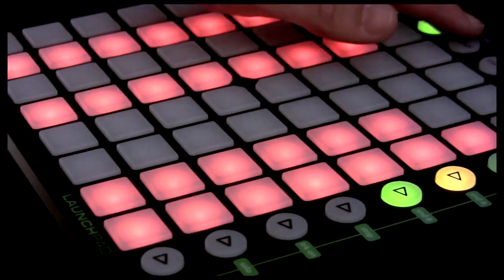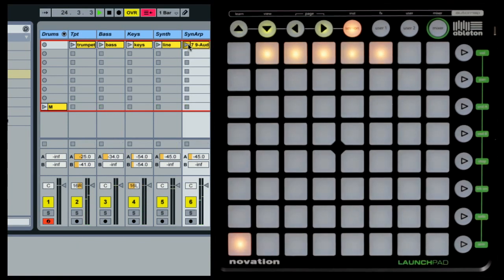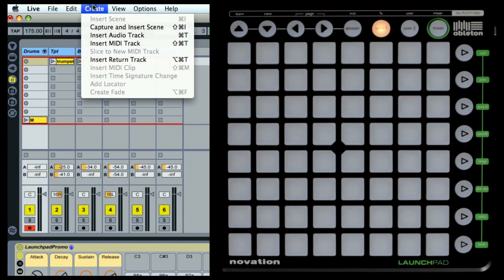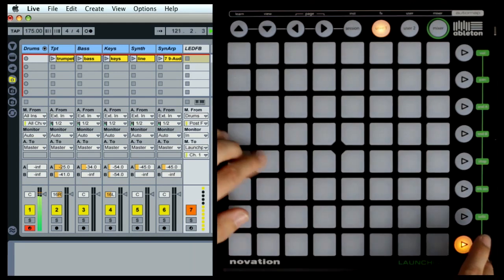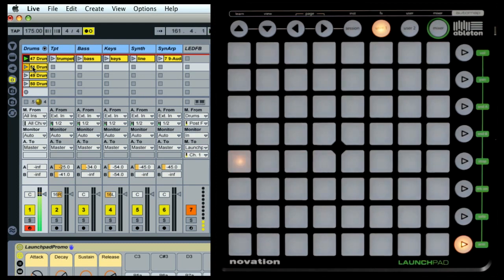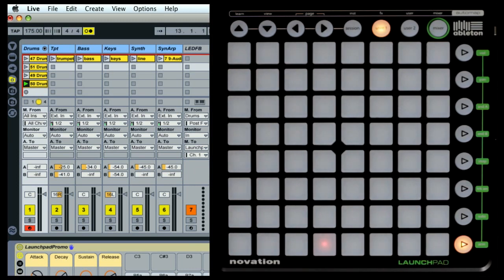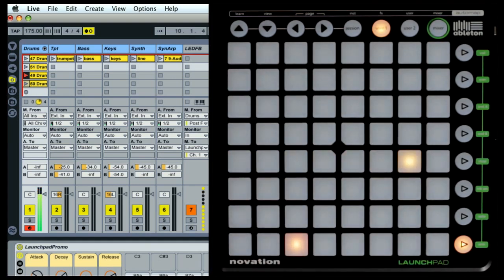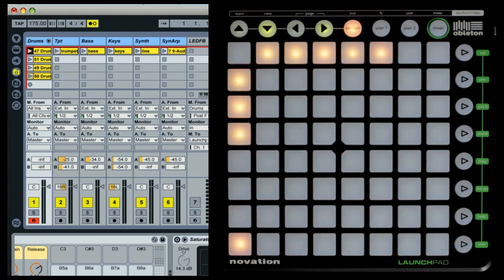'How To' Explanation of the Launchpad Promo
Jointly designed by Ableton and Novation, Launchpad places Ableton Live at your fingertips. Whether you're a DJ, performing musician or studio producer, Launchpad gives you all you need to truly 'play' Live.

With a multi-colour 64-button grid and dedicated scene launch buttons, Launchpad is purpose built for triggering and manipulating clips in Live, it also offers a totally new way of controlling Ableton Live's mixer. Launchpad's buttons can be used to sketch out beats with drum racks, and they can be assigned to other functions in Live using Ableton's 'Learn' mode.

Launchpad ships with a dedicated 'Launchpad edition' of Ableton Live 8, but can control almost any other music software using Novation's award-winning 'Automap' control software.